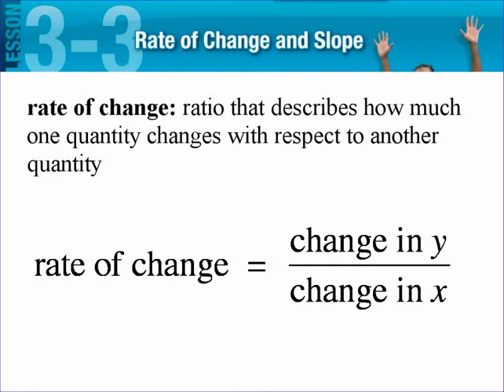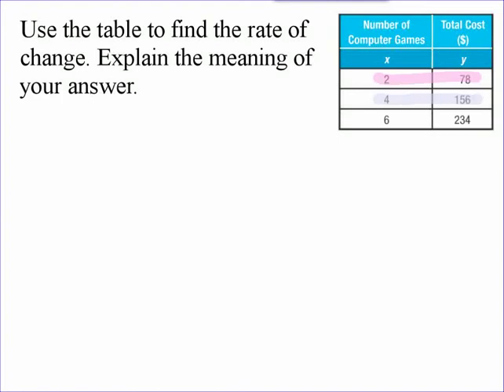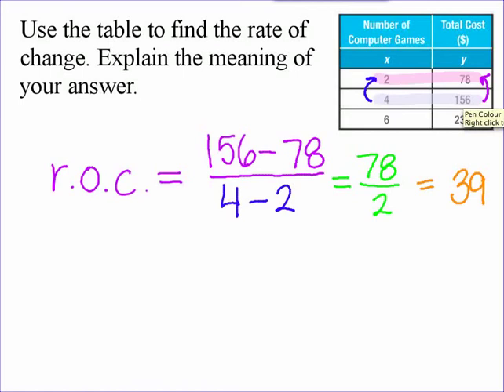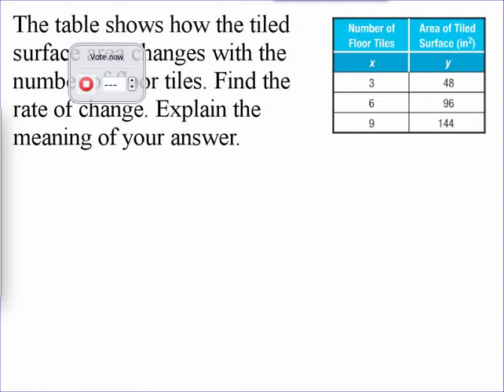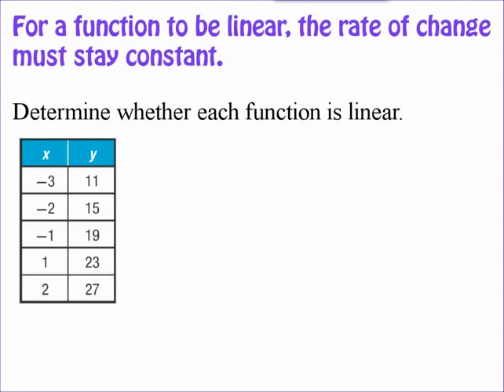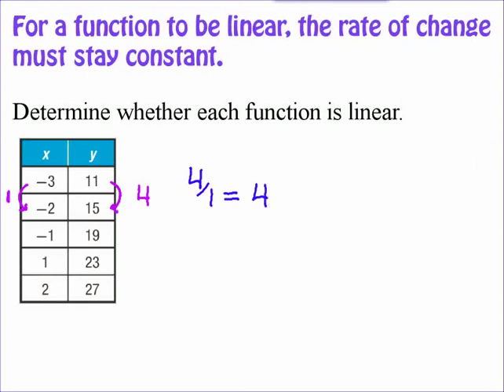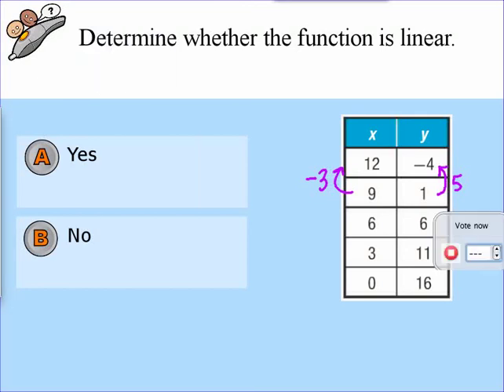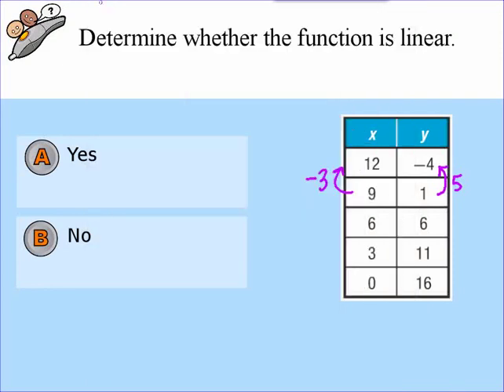Alg. 1--Lesson 3-3.mov